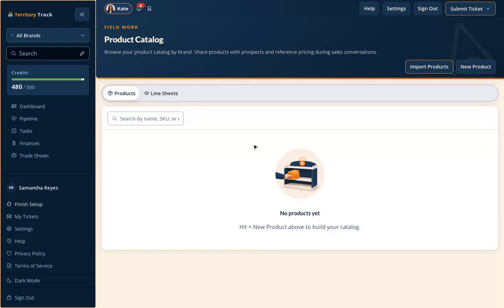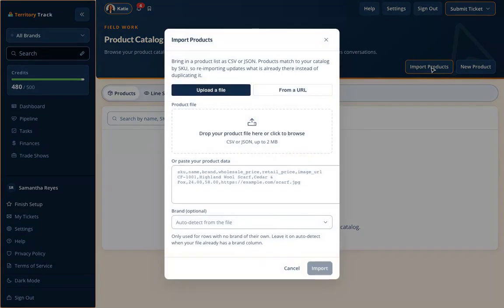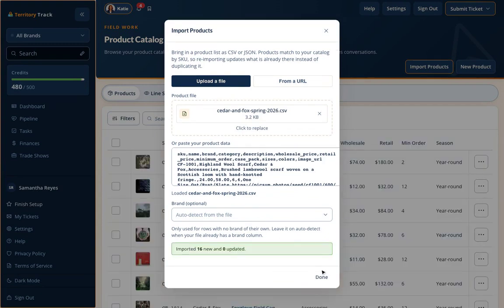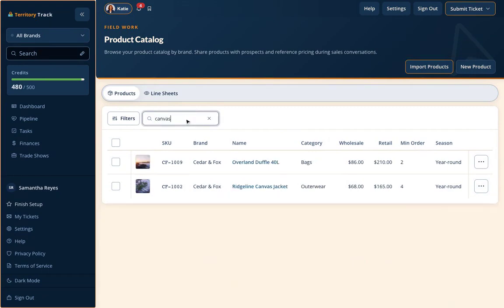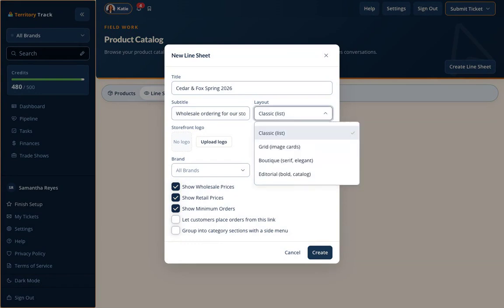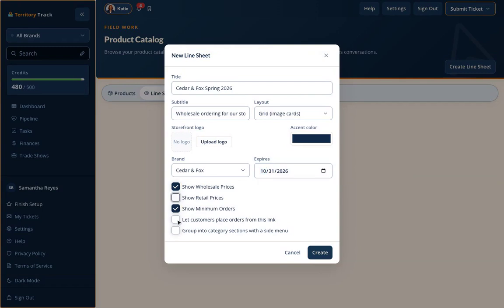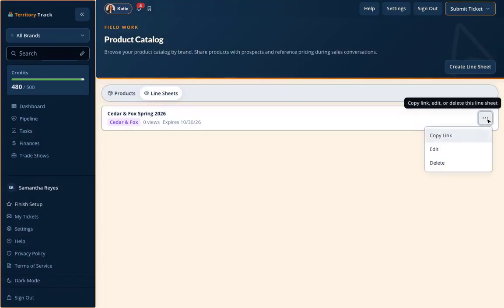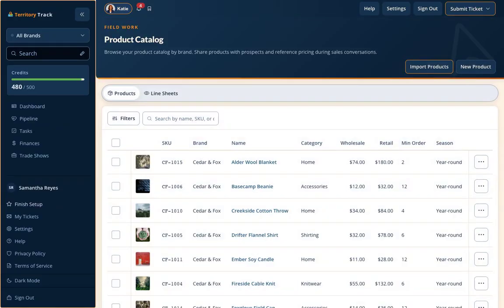Import a Product Line and Build a Line Sheet in Territory Track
Load a season's product line into Territory Track from a spreadsheet, then turn it into a shareable line sheet your buyers can open in a browser.

Import a CSV or JSON file and Territory Track matches on SKU, so when the brand sends revised pricing later in the season, re-importing updates what is already there instead of duplicating it. Wholesale and retail pricing, minimum orders, case packs, size ranges, colors, and product images all come across.

Then build a line sheet from that catalog: pick a layout, add your logo and accent color, filter to one brand, set an expiration date, and choose exactly which columns the buyer sees. Turn retail pricing off for a retailer who shouldn't see it. Let customers place orders straight from the link. The buyer opens it with no login and no account, and because it reads from your live catalog, every sheet you have already sent updates when you re-import.

Territory Track is a field sales CRM built for independent reps.